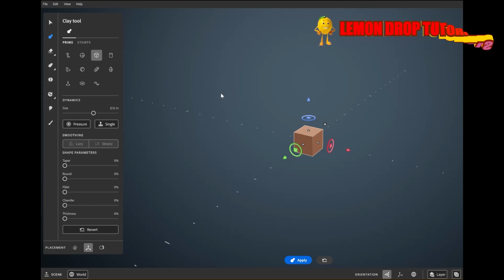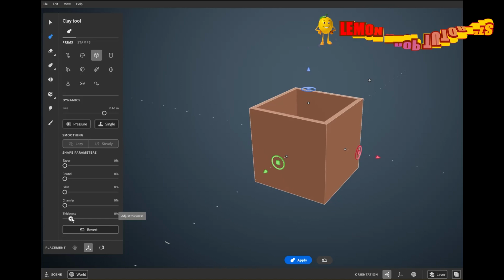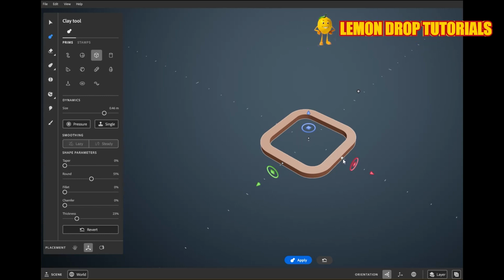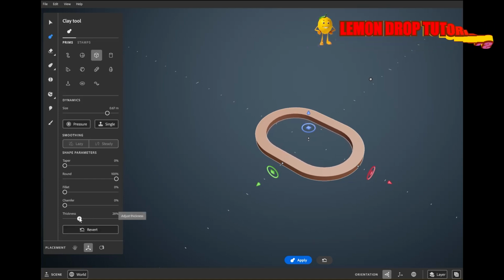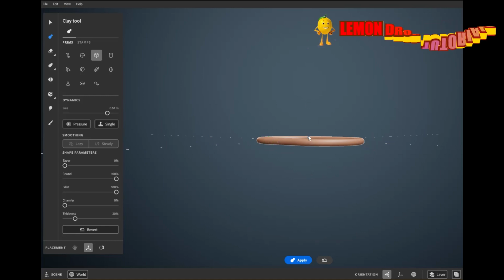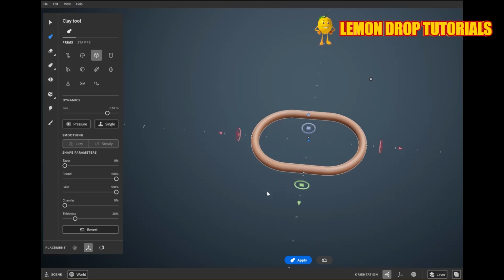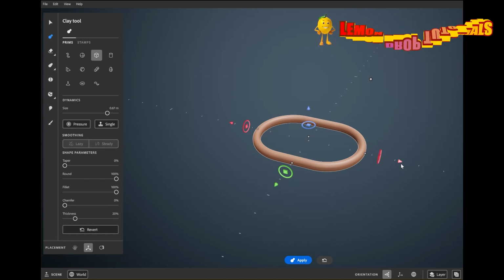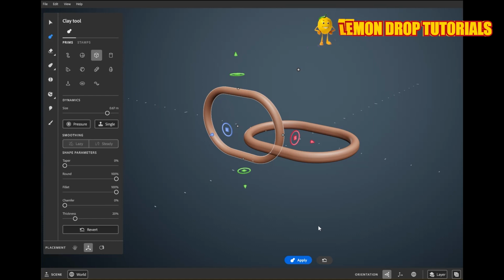Create A Chain Link In Adobe Substance 3D Modeler Tutorial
BIG thanks to Wes McDermott of Adobe. He personally helped me create this.
Once you know the secret you'll say "doh ! " ( insert Home Simpson sound there LOL )

I make these quick tuts for myself, if they help you, that's really great !